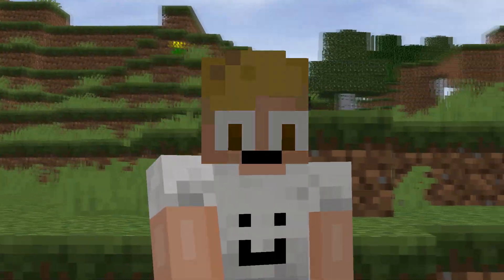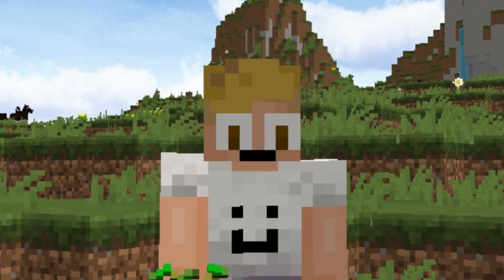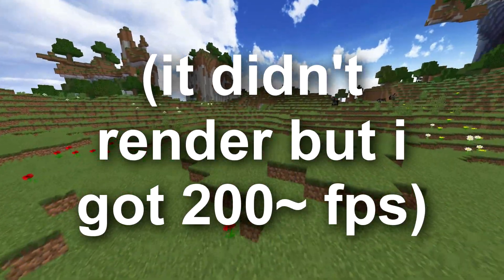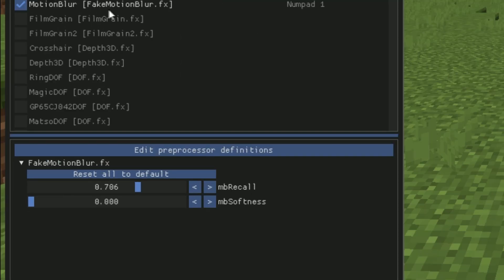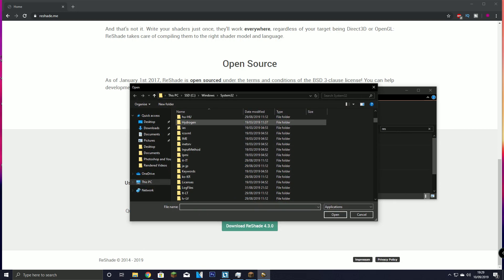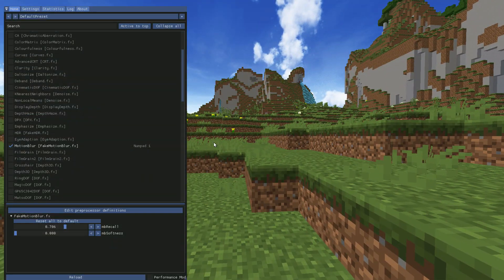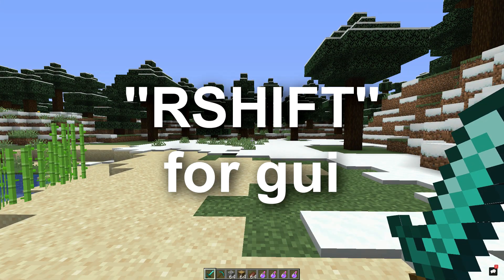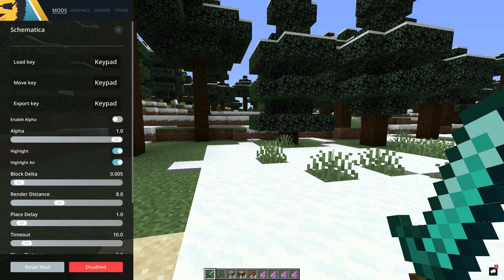HOW TO GET MOTION BLUR IN MINECRAFT! *smooth & no lag* *updated*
This video will show you how to get motion blur in minecraft that is smooth and doesn't look laggy! 50 likes?

Motionblur1
Reshade:

Motionblur2
Badlion client:

Minecraft versions 1.8x 1.9x 1.10x 1.11x 1.12x 1.13x, 1.14x and 1.15x!

These Motion blur alternatives are great for ranked skywars, pot pvp, and duels if you can't afford to record in high framerates!